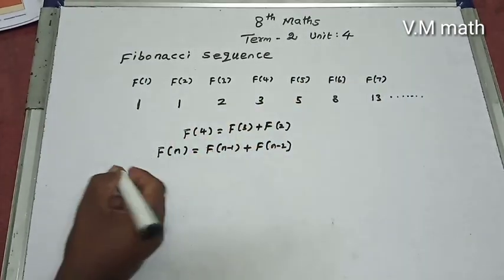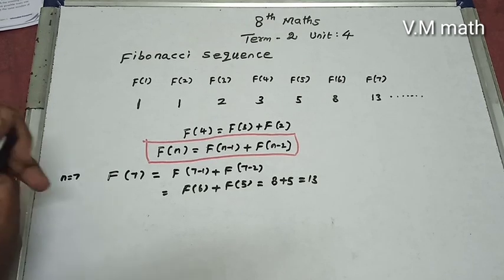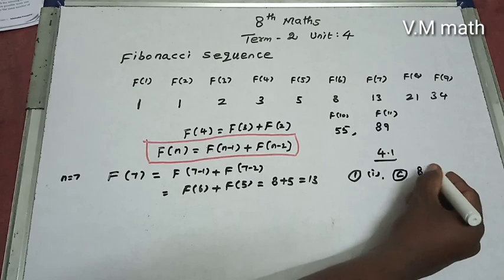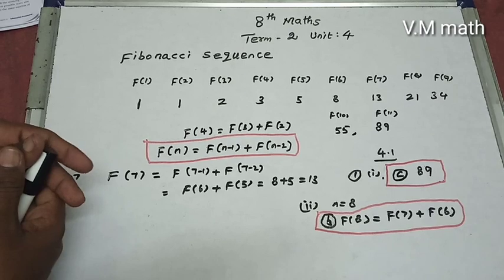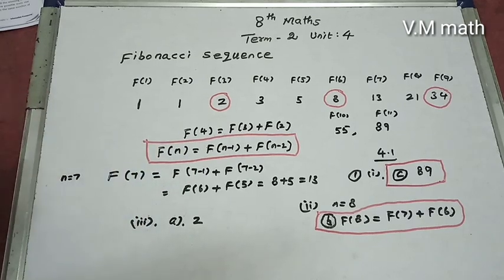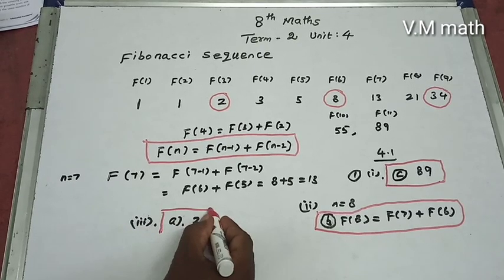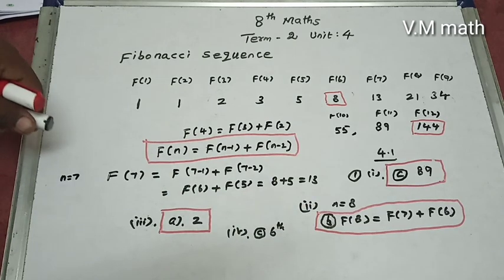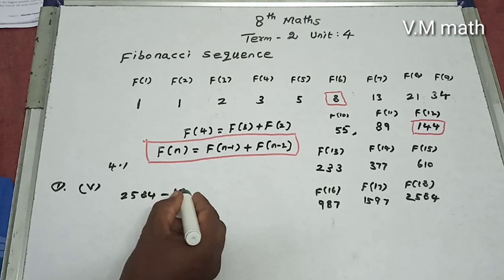8th Std Maths Term 2 Unit-4 Fibonacci Sequence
Exercise 4.1 (i) to (v)